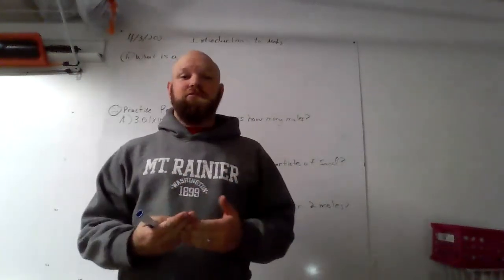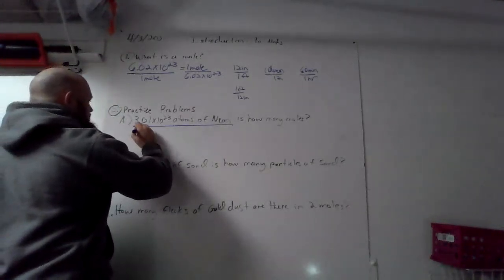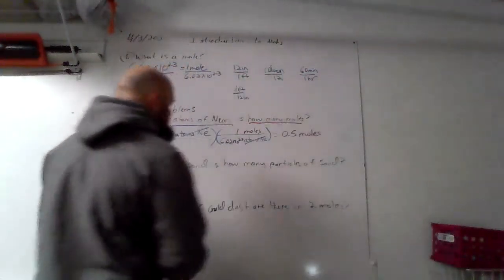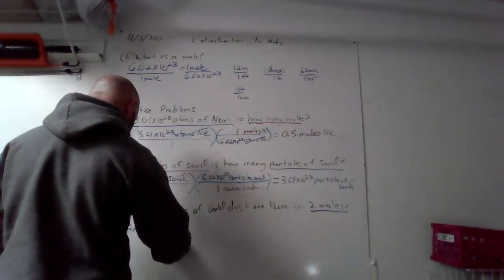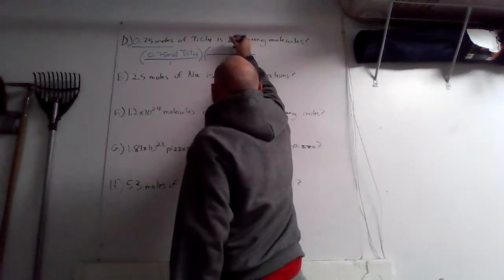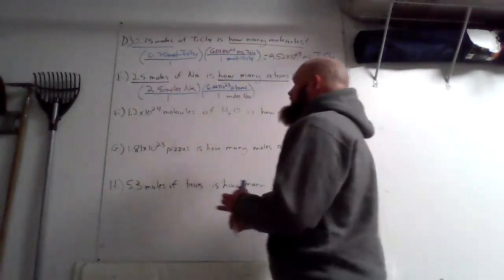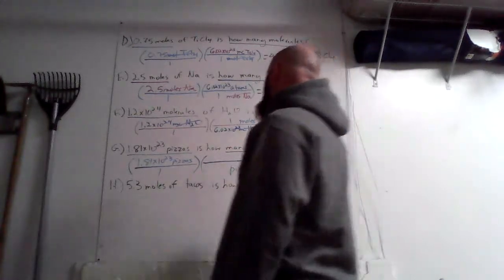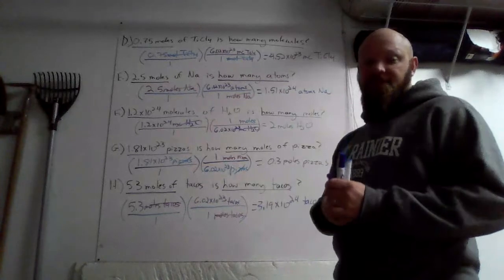What is a Mole and Basic Mole Problems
A quick overview of the mole and how to solve basic conversions between particles, atoms, and molecules, and moles.